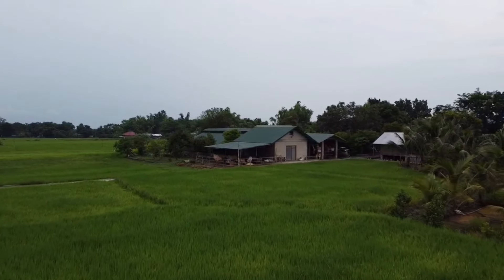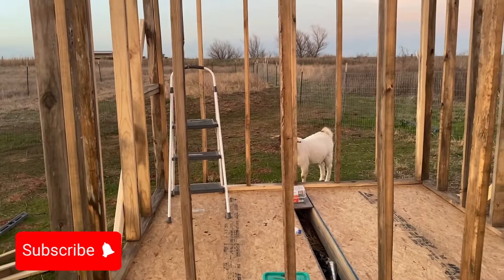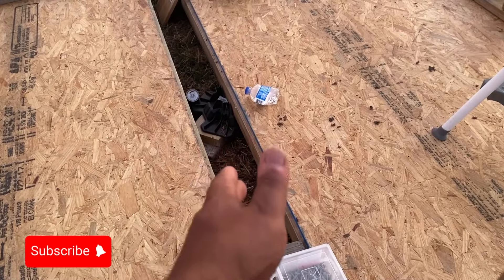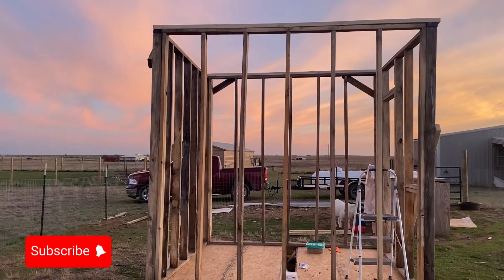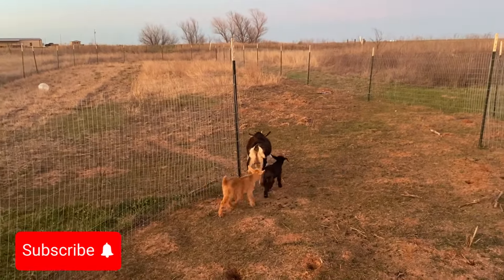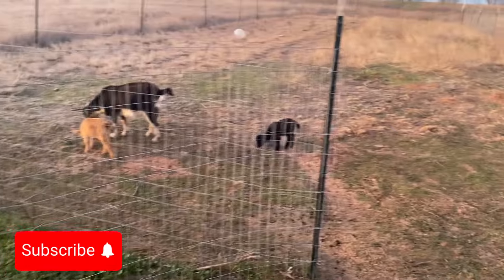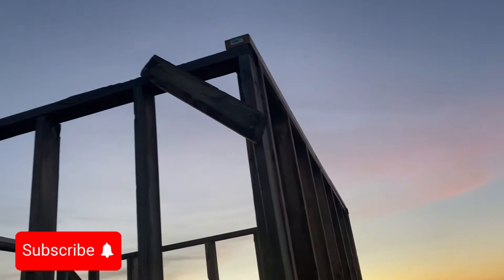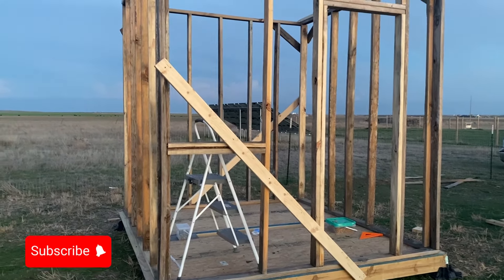How to Frame a Shed (One Section at a Time) Part 2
In this video, we're showing you how to frame a shed one section at a time. Follow along as we take you step-by-step through the process of building a shed, from foundation to roofing. Whether you're a DIY enthusiast or a professional builder, this video will provide valuable tips and insights on how to successfully frame a shed. Don't miss this second part of our shed construction series!